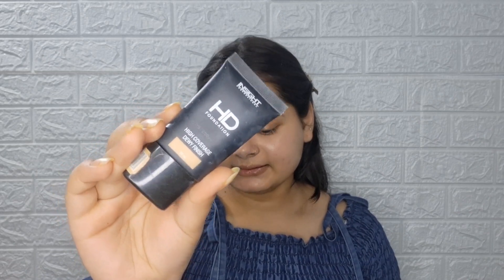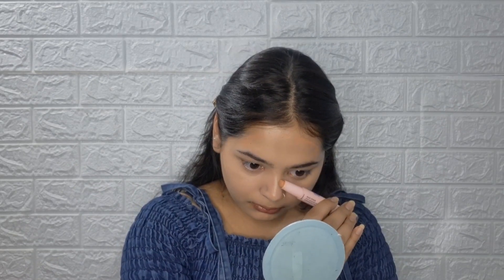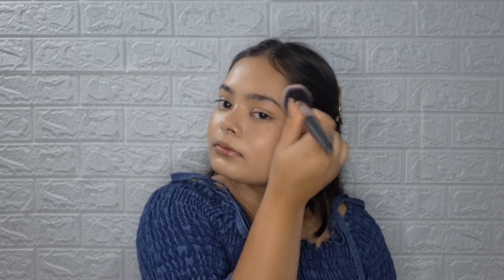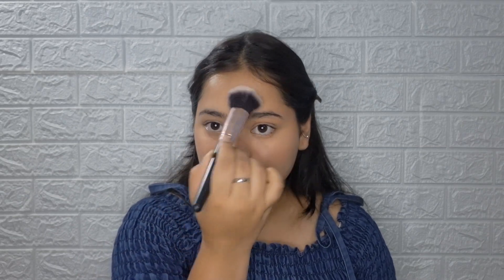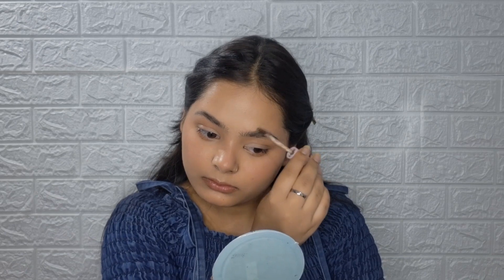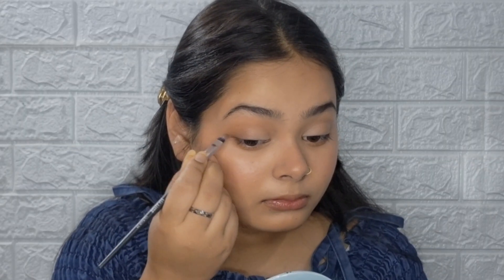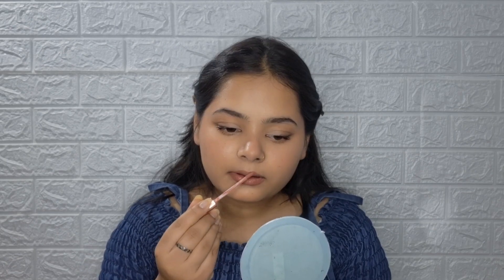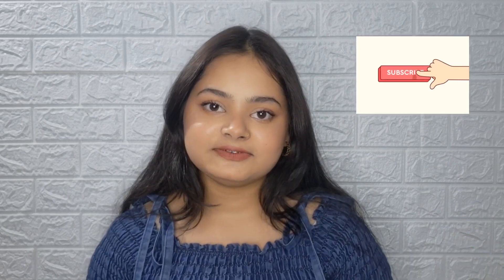💙GRWM💙 Clean Everyday Natural Makeup Tutorial✨️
Hey everyone 👋
It means a lot to me 😊Thankyou for watching.